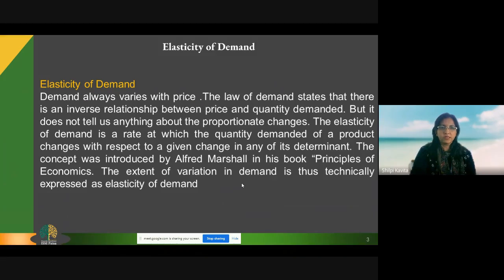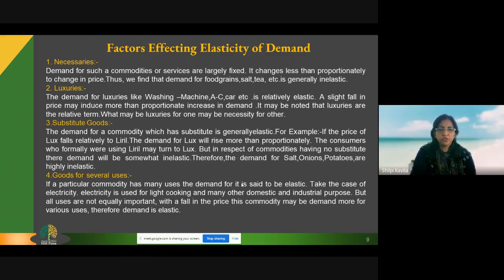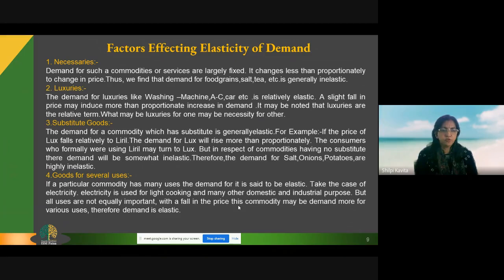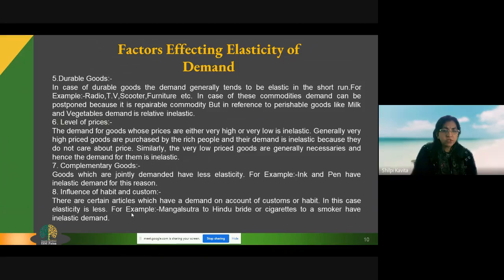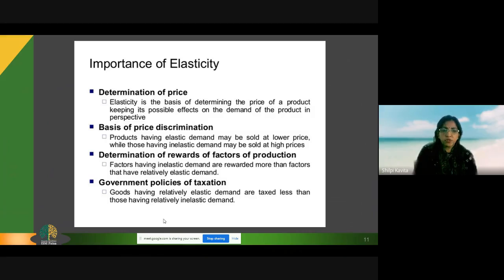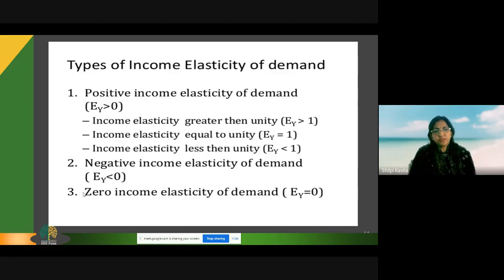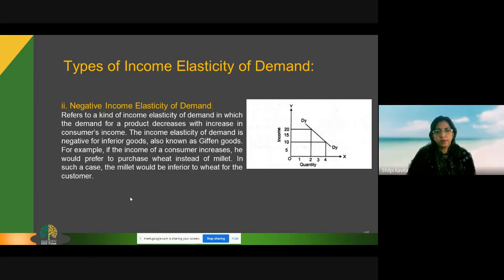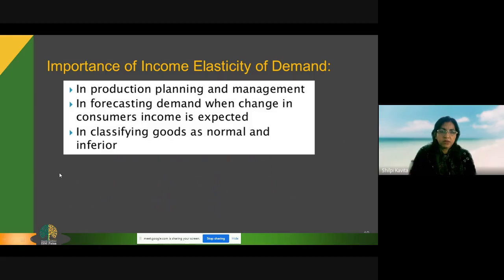S04 BBA102 MICROECONOMICS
S04 BBA102 MICROECONOMICS BY SHILPI KAVITA